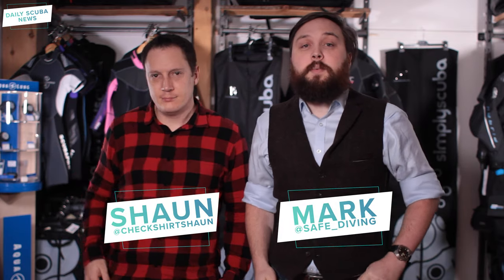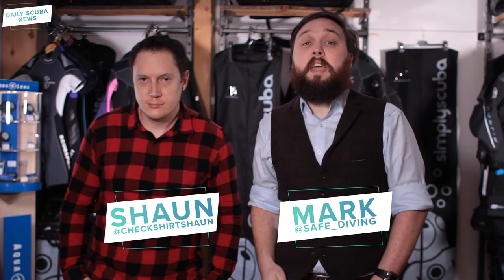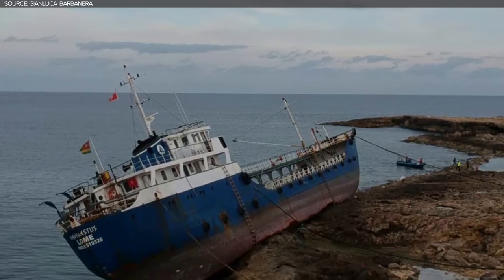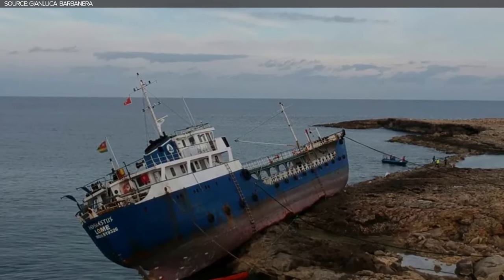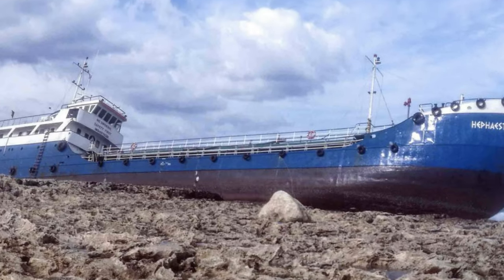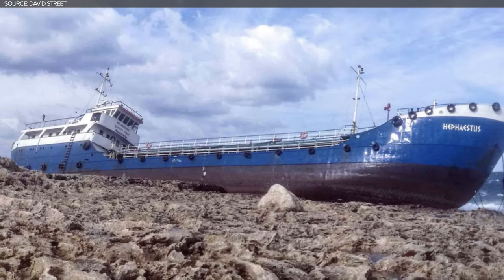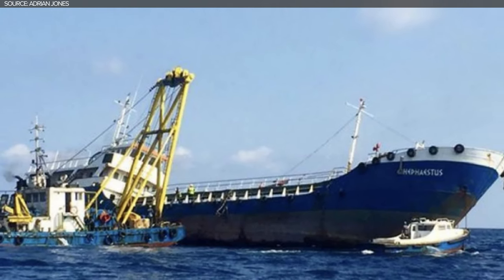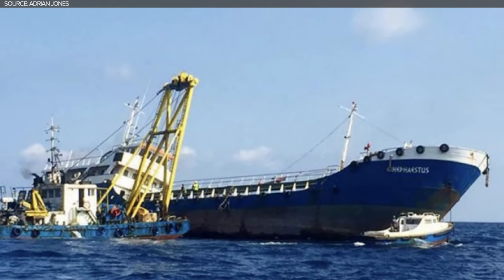Daily Scuba News - New Tanker Wreck In Malta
The Hephaestus is a 60-meter long tanker that ran into rocks in Malta last year, the tanker was of course removed from the area, but the damage was pretty much unrepairable so they are turning it into an artificial reef for all of us to explore!

Sources

Music
Groove With The Wu - Jesse Gallagher